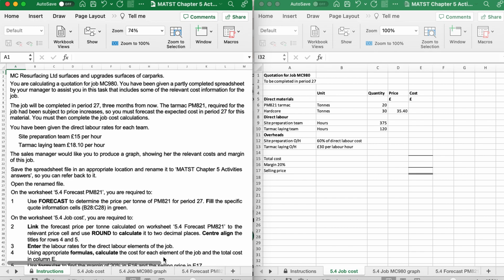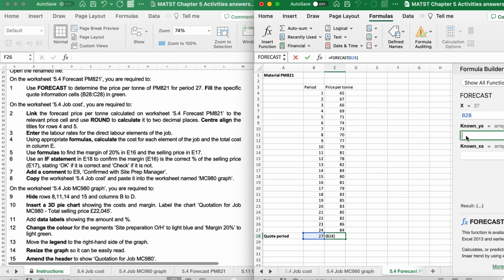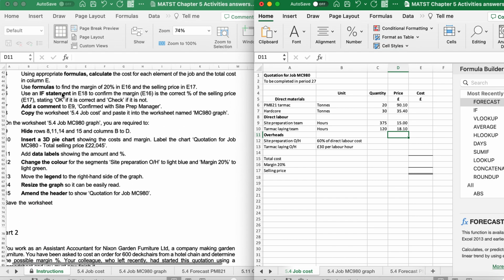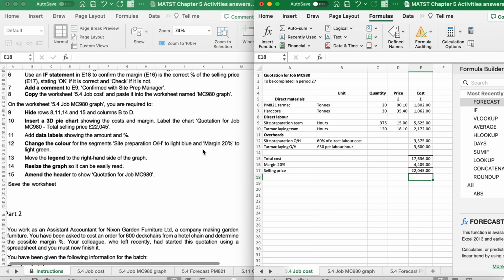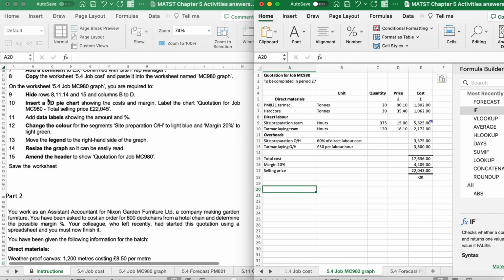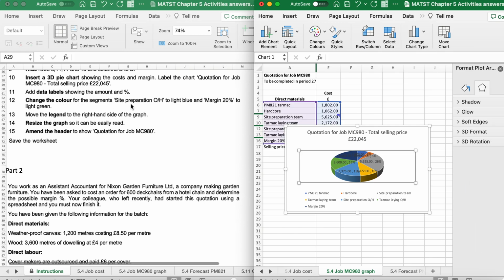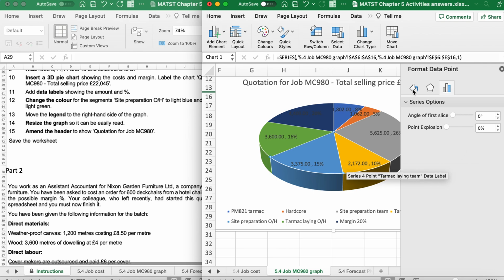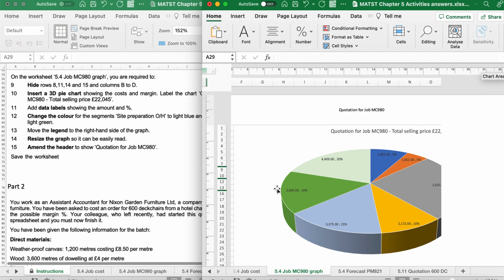AQ2022 AAT Level 3 MATS Spreadsheets MATST Chapter 5 Activities data P1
Methods of costing

AQ2022 AAT Level 3 MATS Spreadsheets